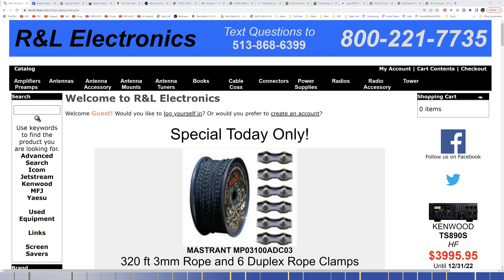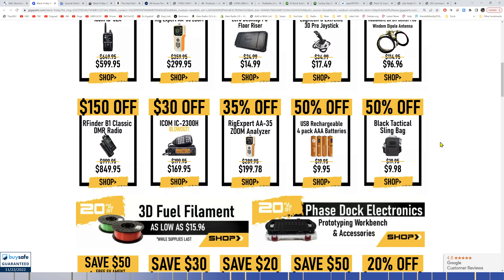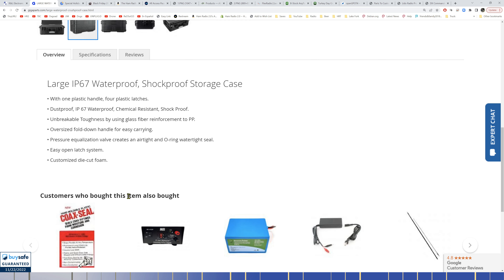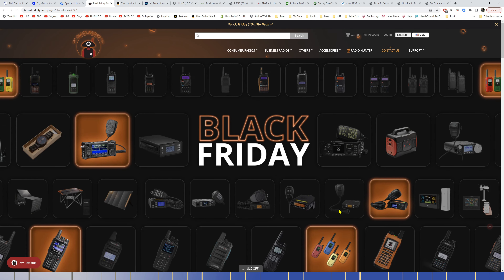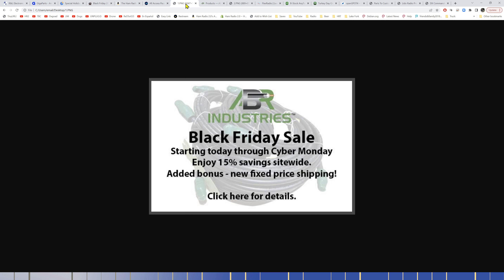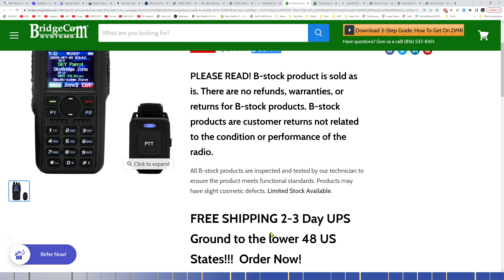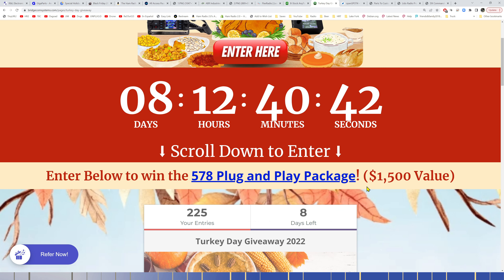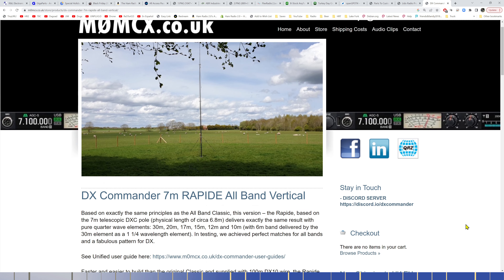Black Friday Deals and Sales for HAM RADIO, Tuesday